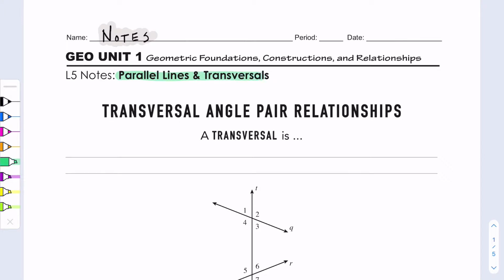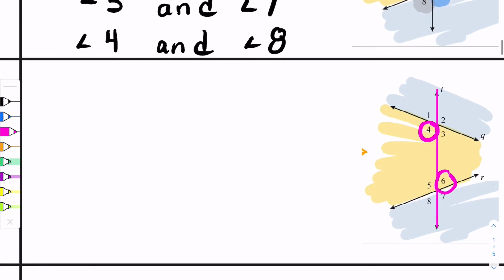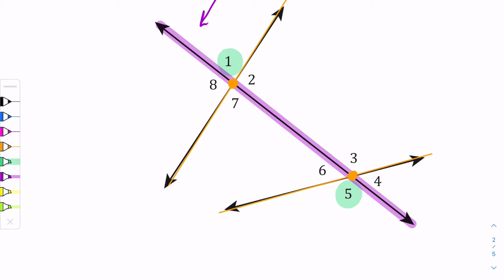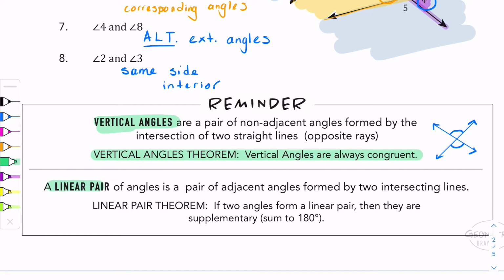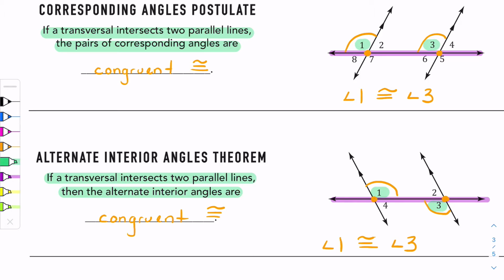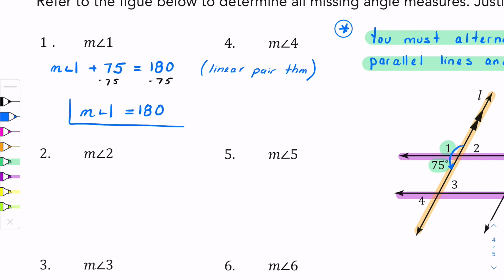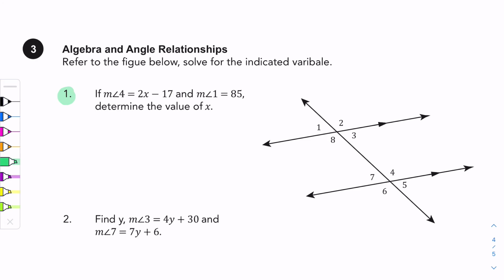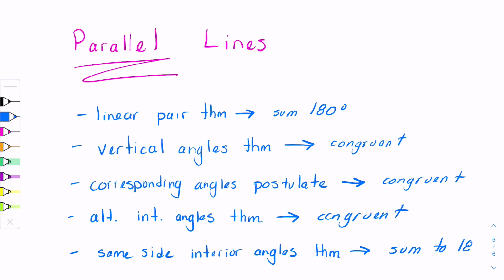GEO U1 L5 NOTES